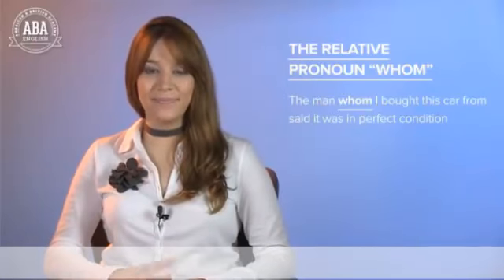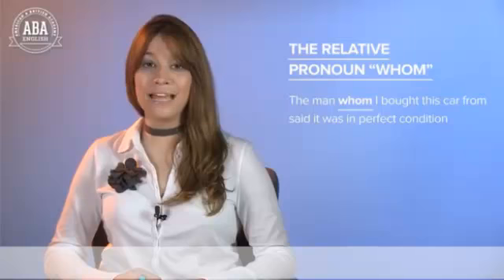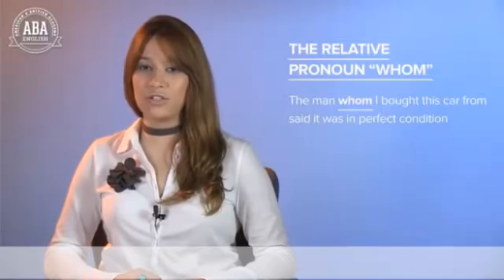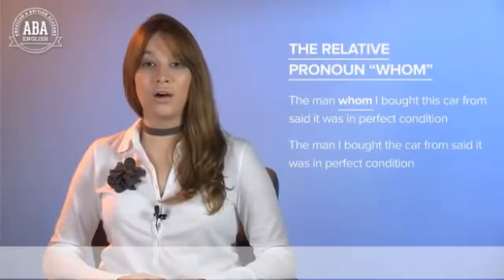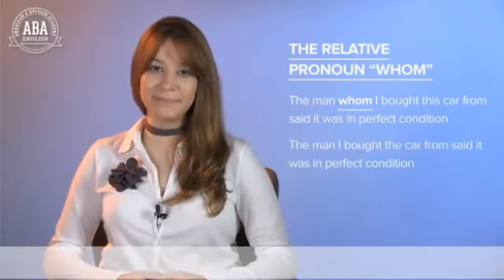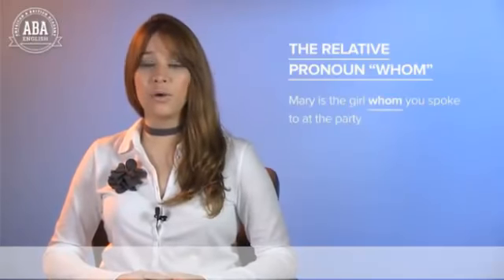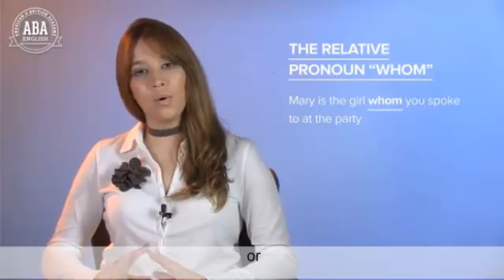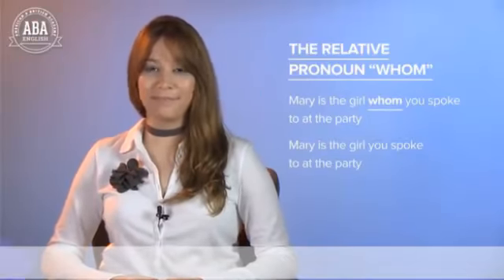The Relative Pronouns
Learn English online, NOW!